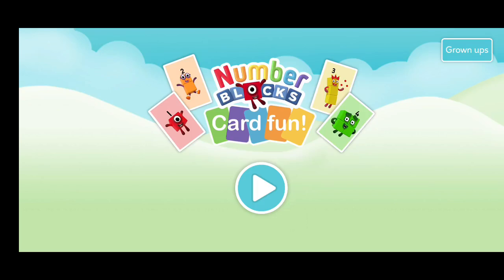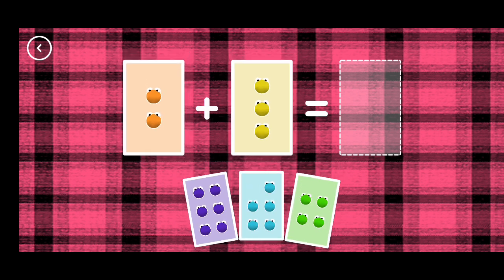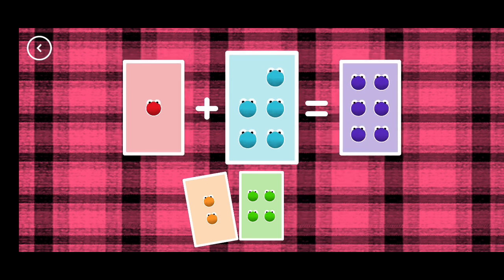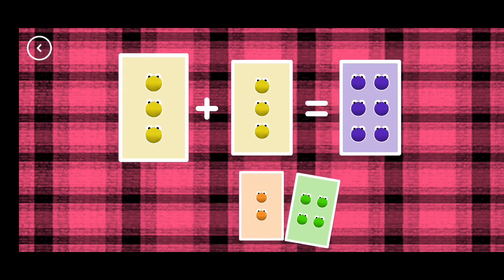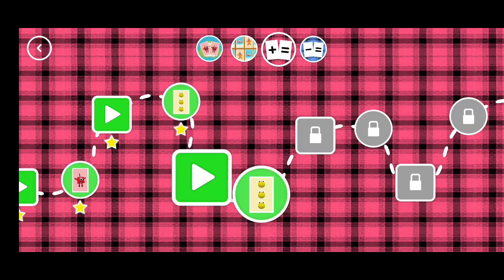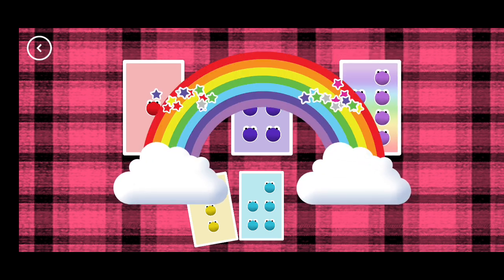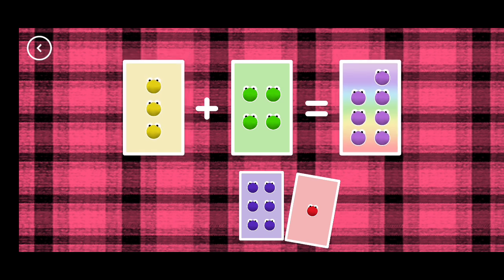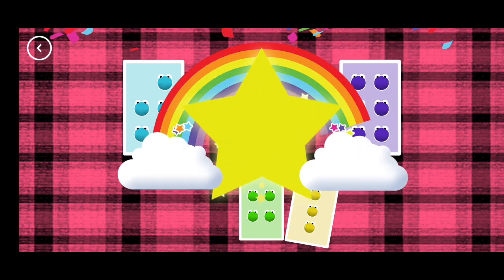Numberblocks Card Fun - Learn to add Numbers 1 - 10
Help your child improve their number literacy with Numberblocks: Card Fun!